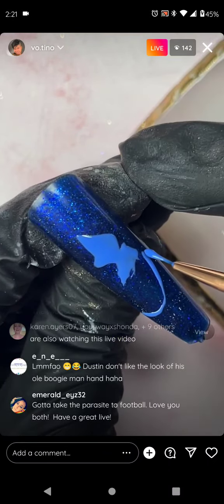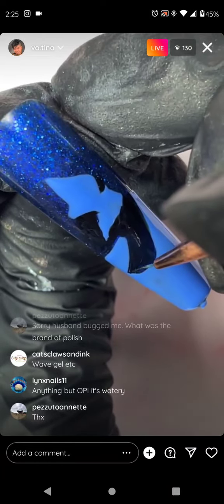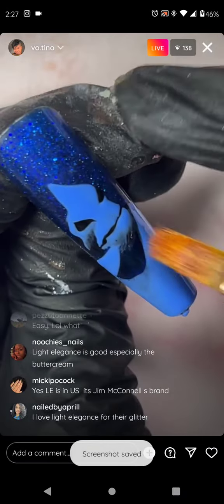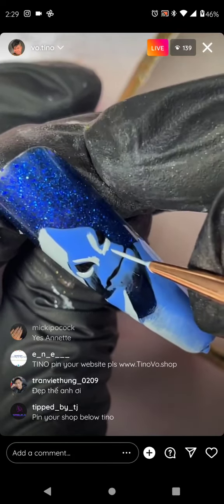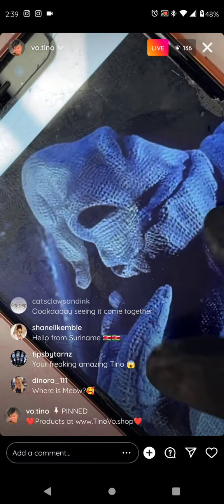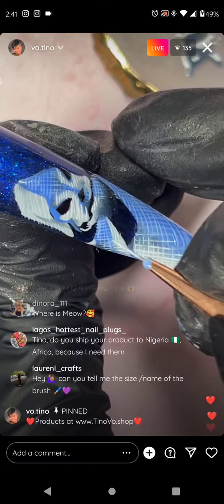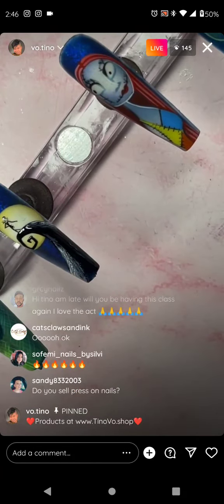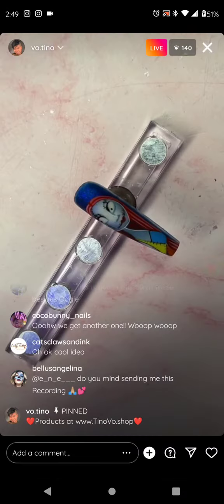PlsLike Part3 Live Oogie Boogie Man Nail Art Nightmare Before Christmas Design!Nails Party